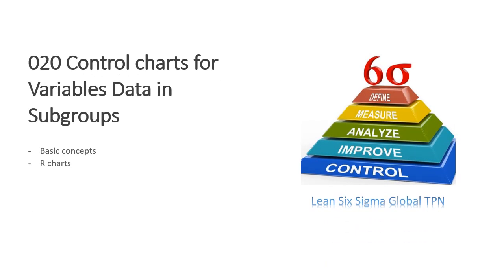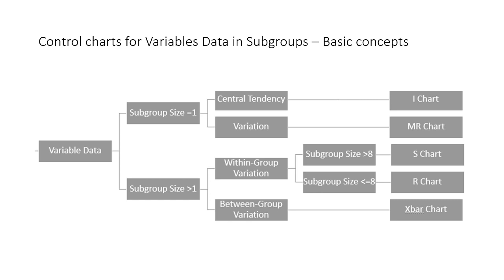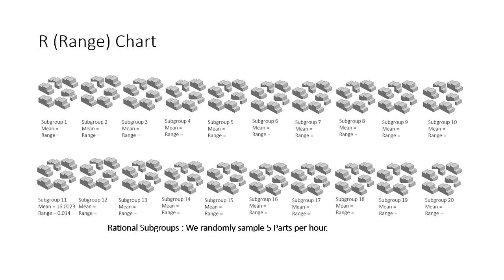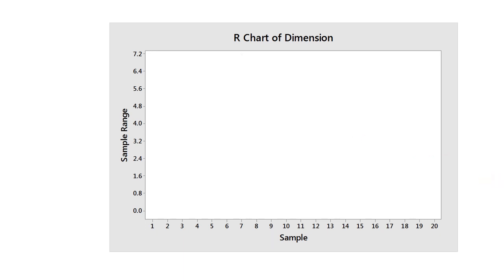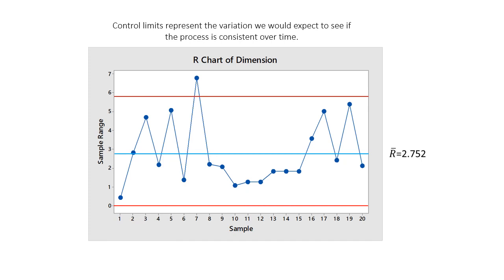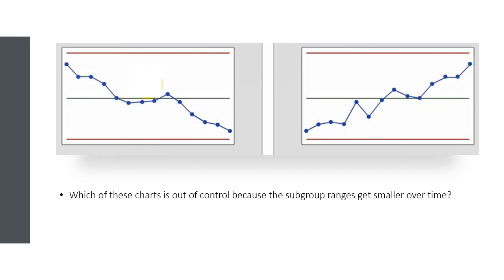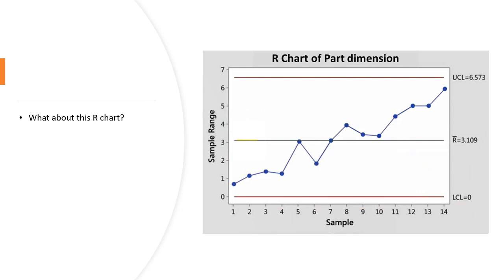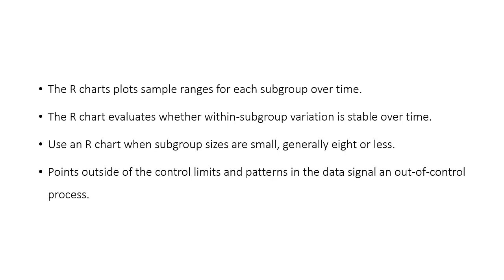020 Control Charts for Variables Data - R (Range) Charts - Lean Six Sigma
009 Statistical Inference - Population vs Sample